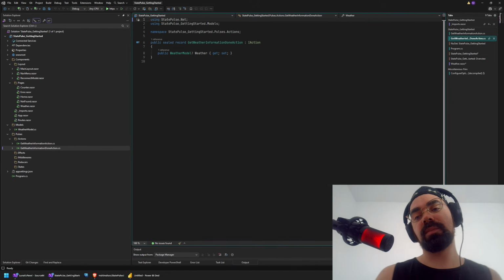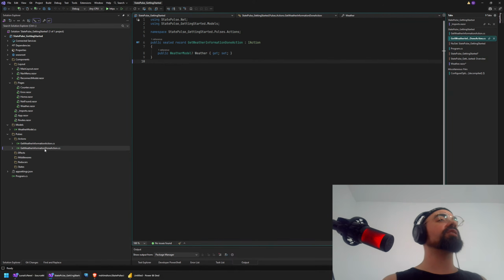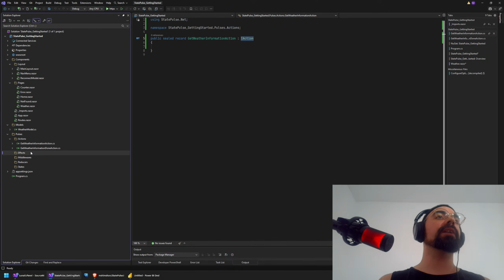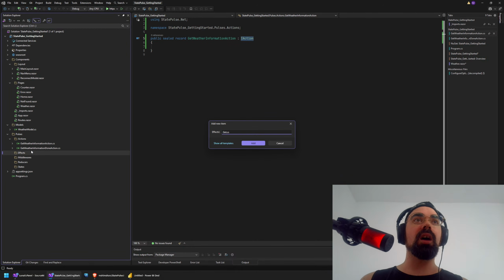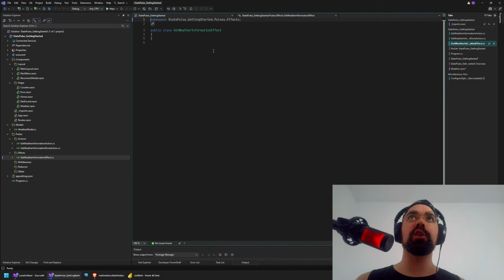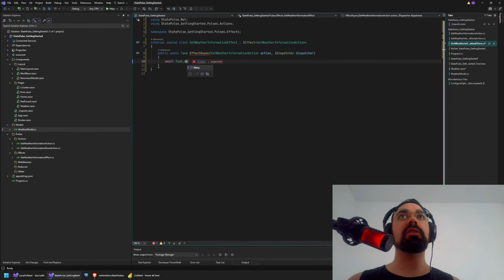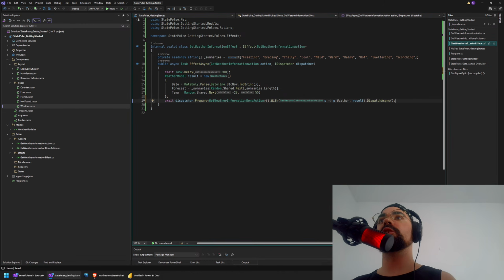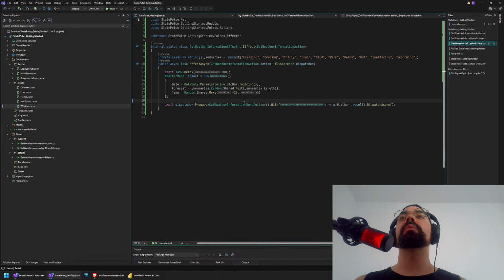StatePulse.NET - Effects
Setup the effect for StatePulse.NET